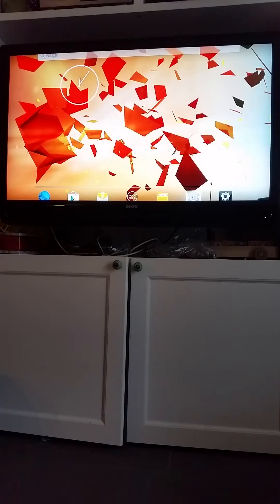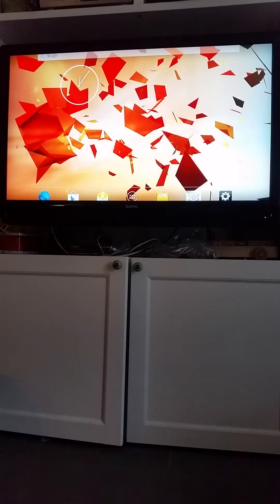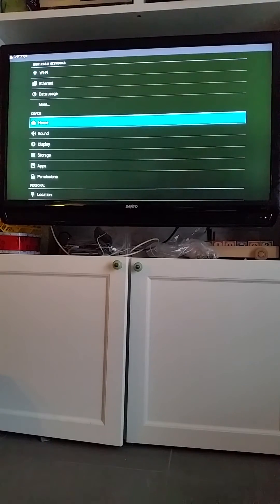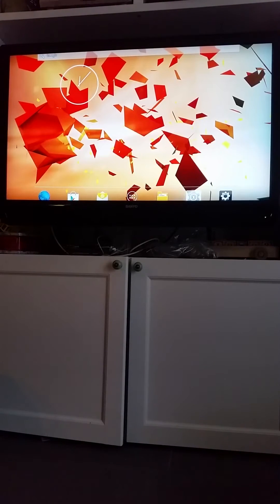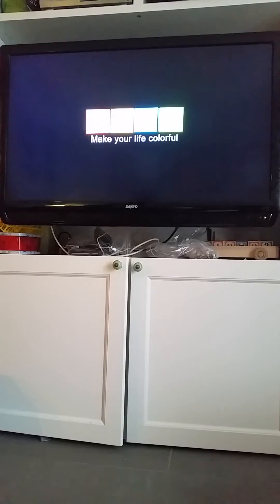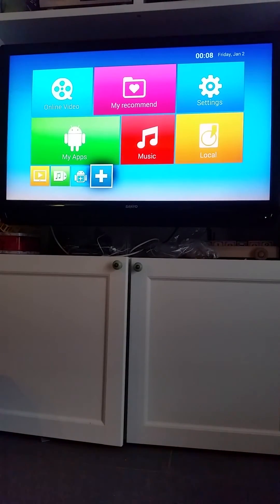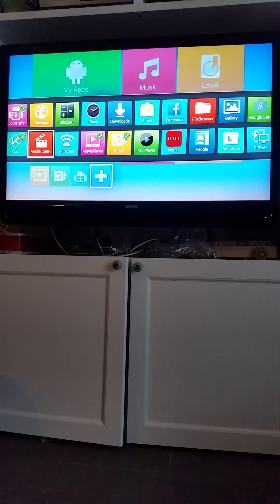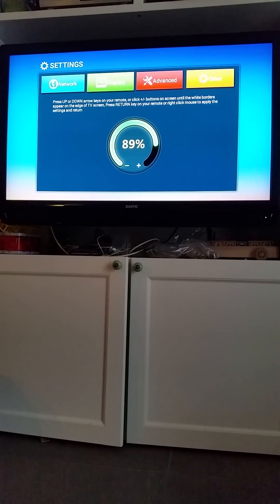Beginner's Android TV Box - Startup Launcher, Media Box Launcher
Video that shows the different startups for the Android TV Box, and how to change them. Also shows how to add the KODI button, and change screen size